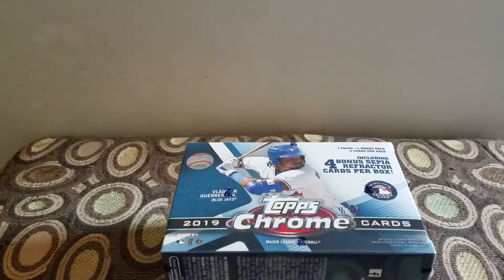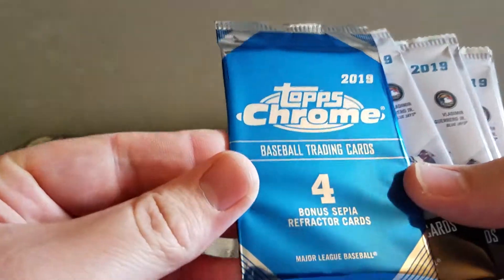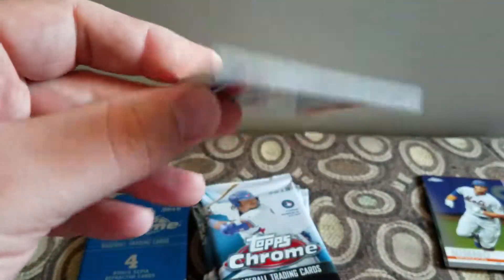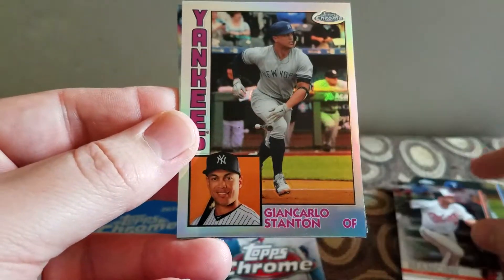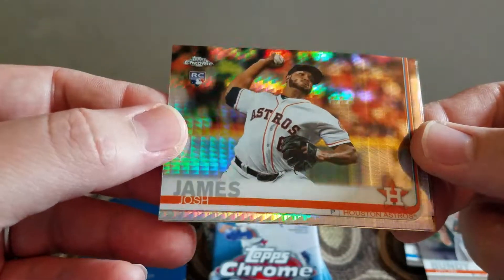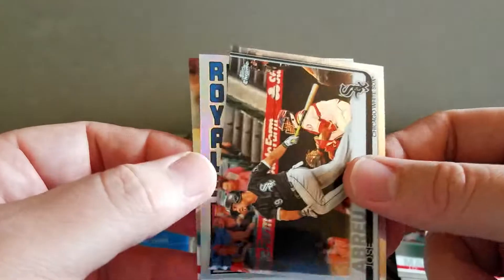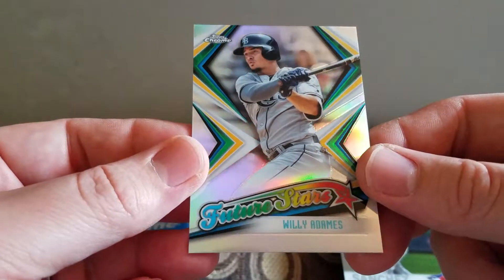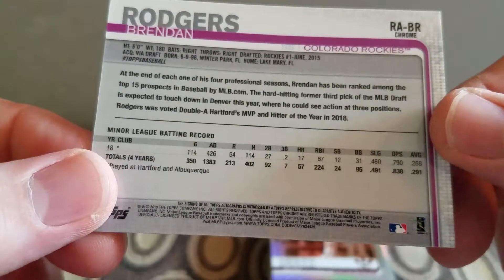2019 Topps Chrome Baseball Blaster Opening #2 Hit An AUTO!